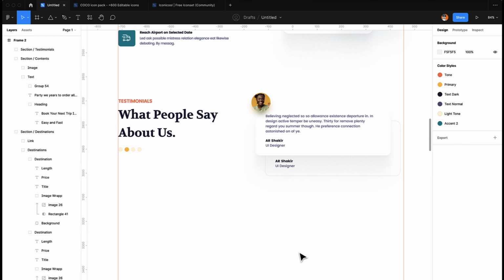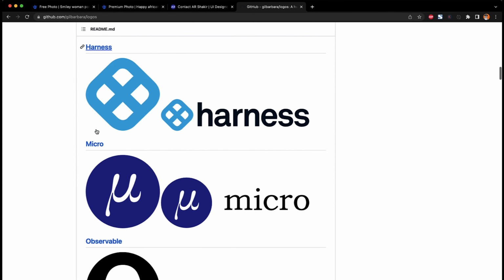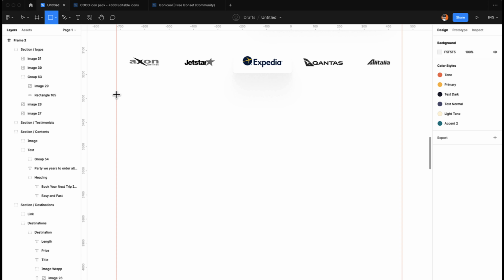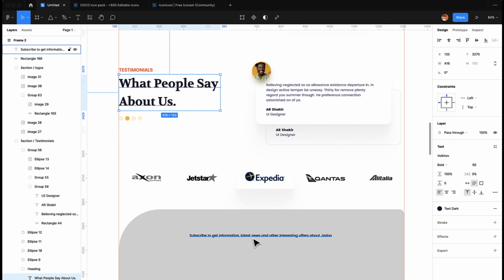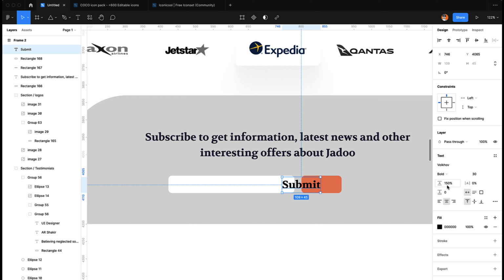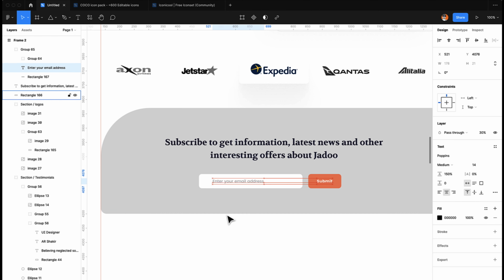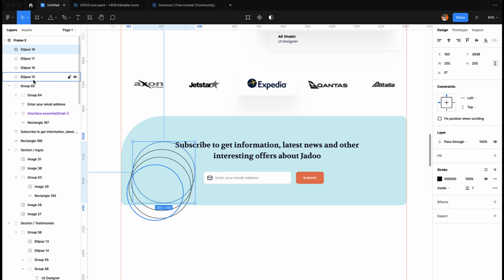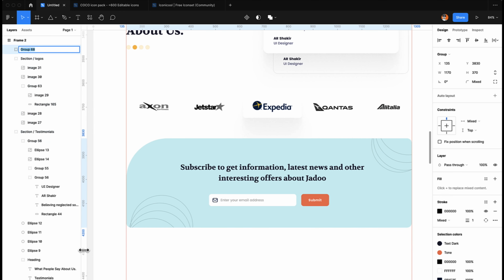Part 8 - Social Proof and CTA - Landing Page Design Master Class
In this video I will show how we can create Social Proof and CTA section for the landing page. This is 8th part of landing page design master class.